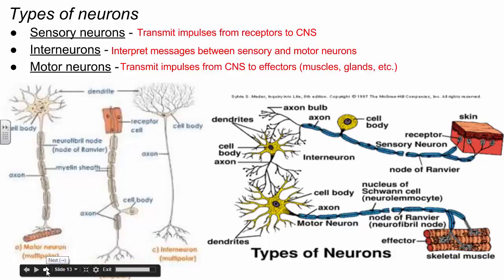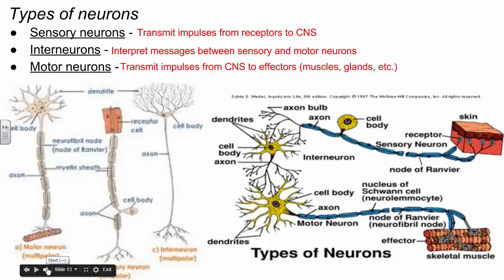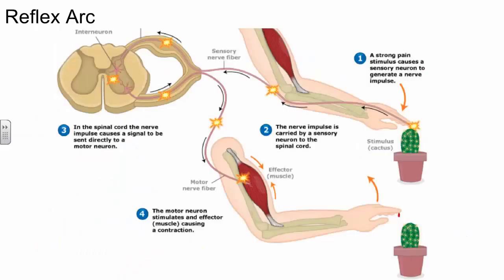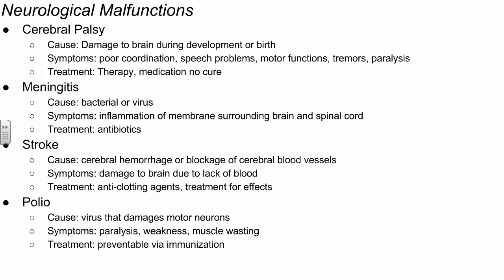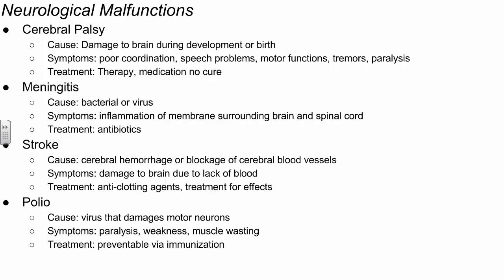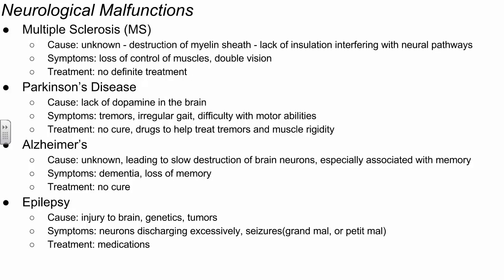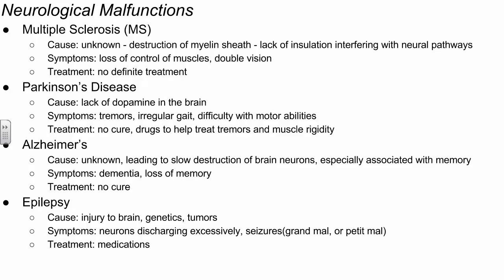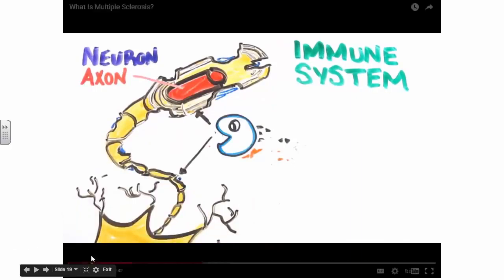AP Bio Prep - Nervous system disorders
In this video we finish the nerve control notes and discuss a few neurological disorders.